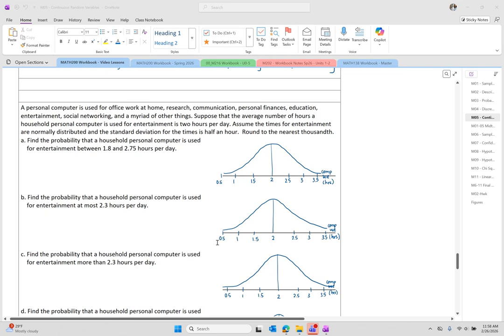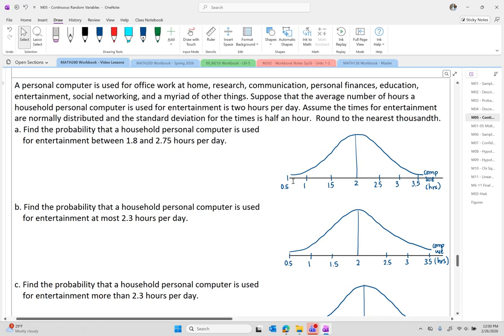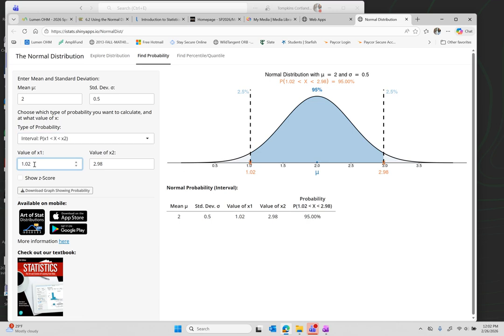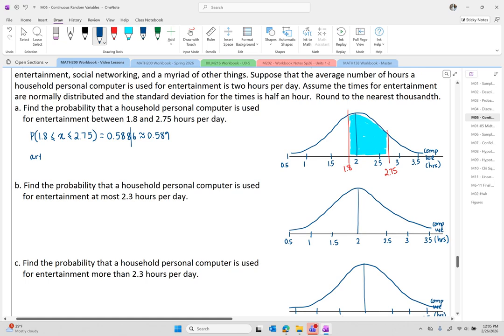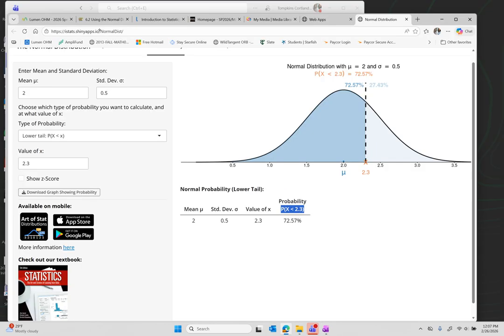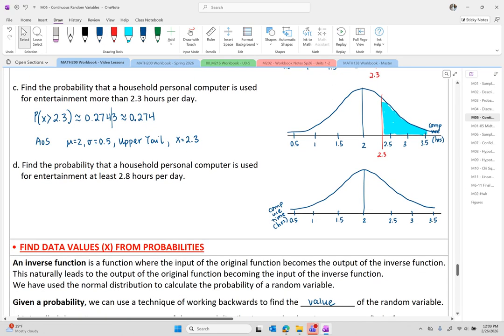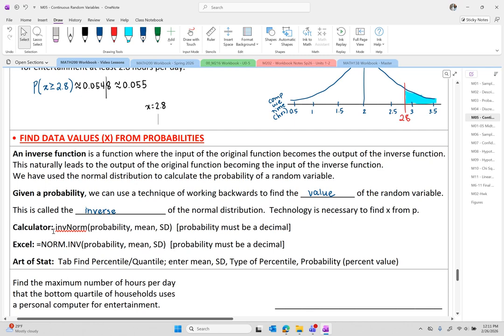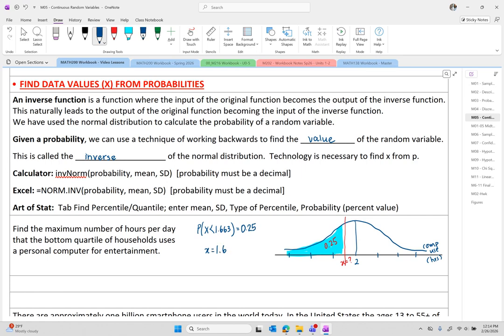Statistics OER - Section 5-4-c Using the Normal Distribution Part C: Technology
Solving applications of the Normal Distribution using ArtofStat.com free web apps. Based on examples from OpenStax Intro Stats textbook.